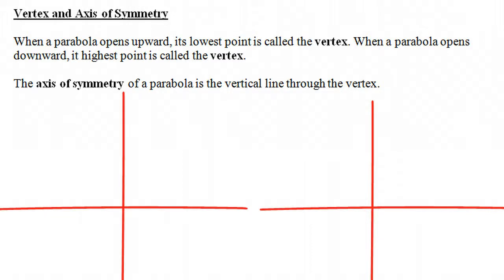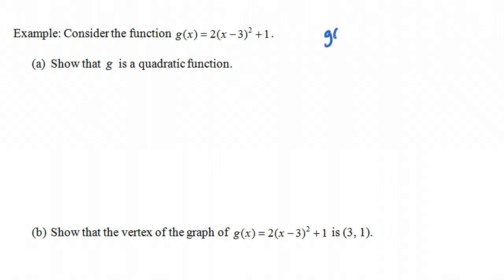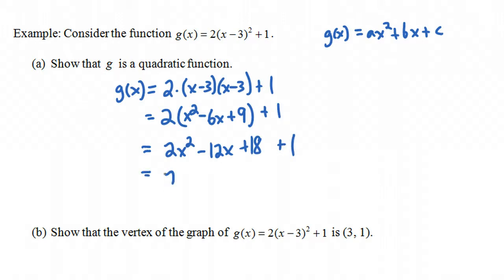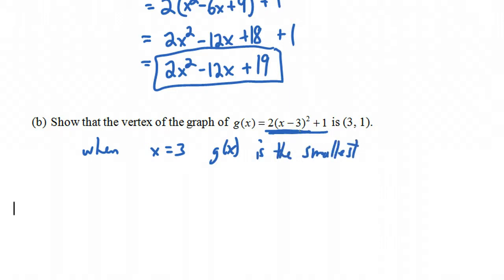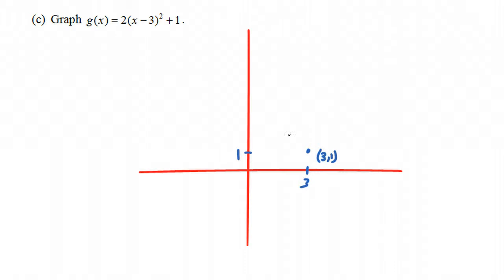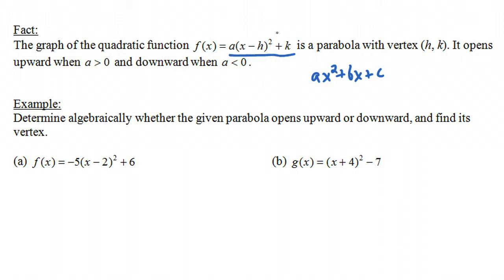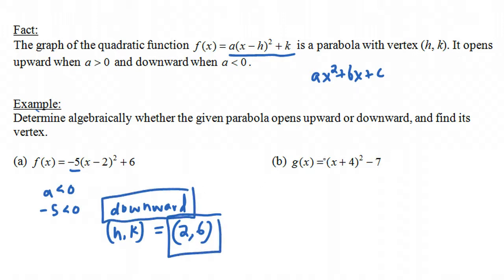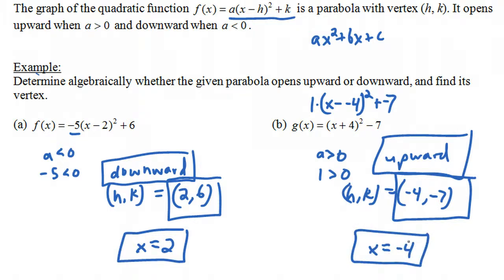Vertex and Axis of Symmetry